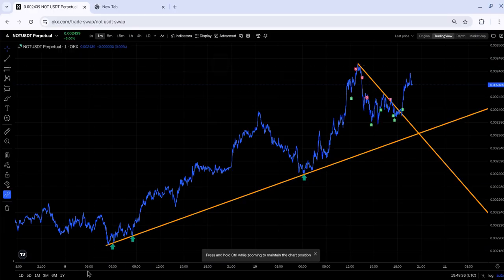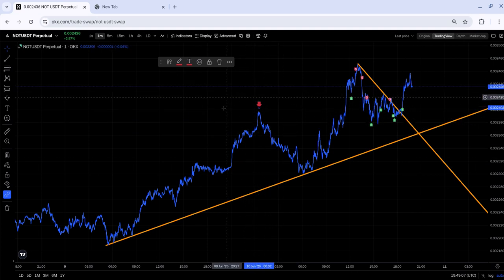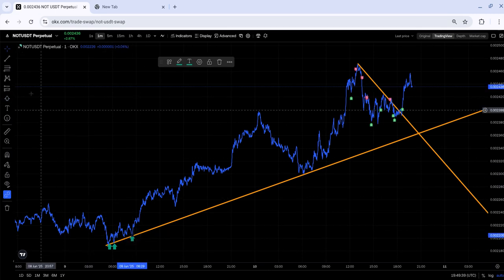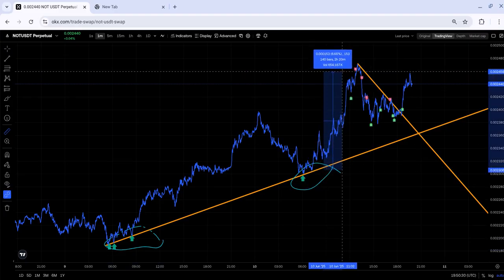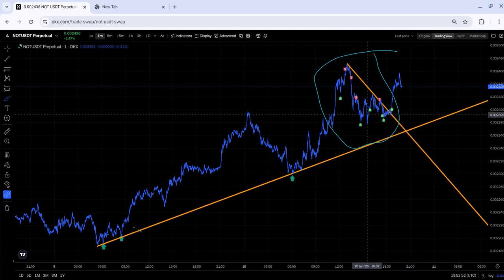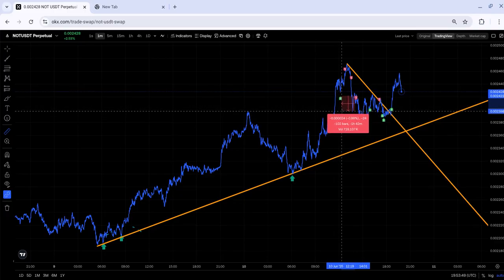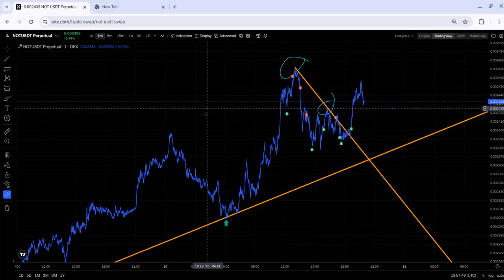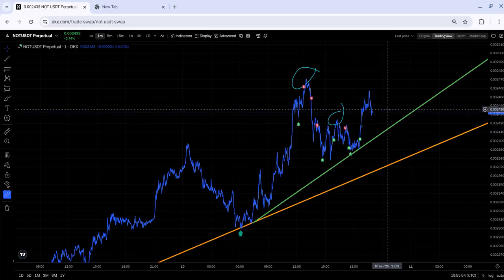This Trendline Strategy Changed My Trading Forever | Most Accurate Entry & Exit Method (LIVE Trades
🚨 The Ultimate Pure Trendline Trading Strategy (LIVE Examples Inside!)

In this video, I break down my personal *pure trend line trading methodology* — no indicators, no BS, just clean market structure. I’ll walk you through:
✅ How I draw key trendlines with laser accuracy
✅ How I identify sniper entry and exit points
✅ Real market examples with live analysis
✅ The secret mindset that makes this strategy work

📊 This is the exact method I use to stay consistent in the markets — simple, repeatable, and highly effective across forex, crypto, and indices.

🎯 Whether you're a beginner learning price action or an advanced trader looking to sharpen your edge, this video will give you powerful insights you won’t find anywhere else.

📌 Chapters:
00:00 - Introduction
01:22 - Why Pure Trendline Trading Works
03:40 - Drawing the Perfect Trendline
07:15 - Entry Triggers (Explained)
10:25 - Exit Strategy
13:45 - Live Trade Breakdown
17:30 - Final Tips & Risk Management

trendline strategy
pure trendline trading
trendline entry and exit
price action strategy
no indicator strategy
best trendline strategy 2025
trading without indicators
scalping trendline strategy
sniper entry trading